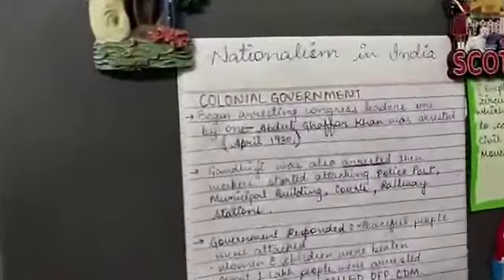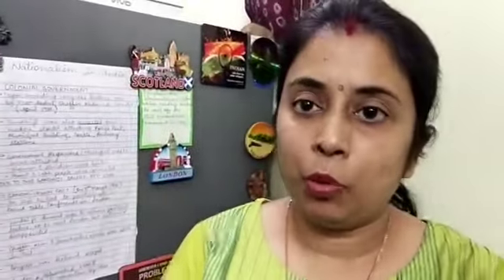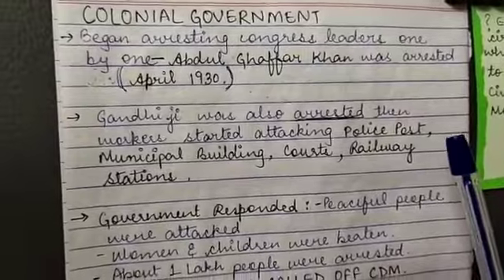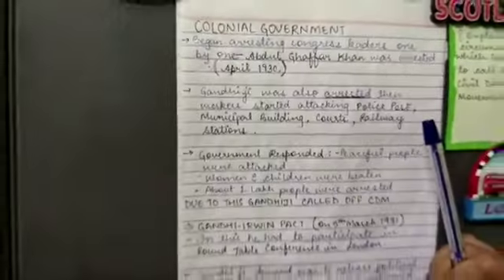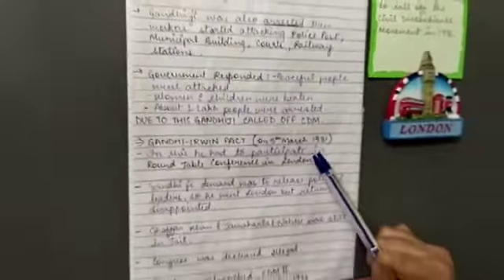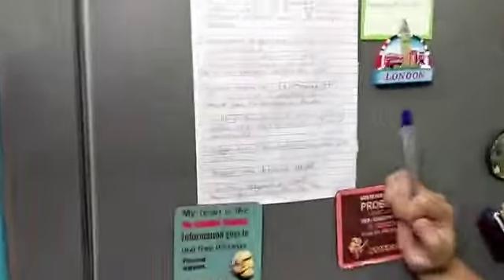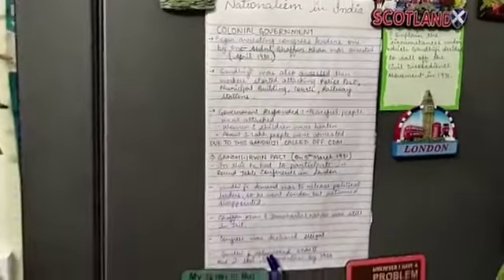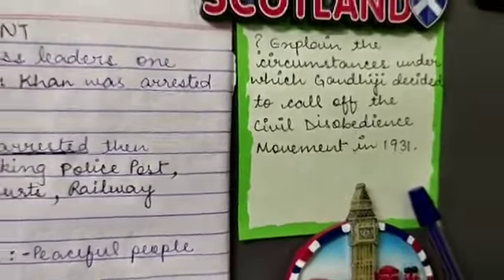THS | Class X: SST: Nationalism in India ( Salt March and Civil Disobedience Movement contd)